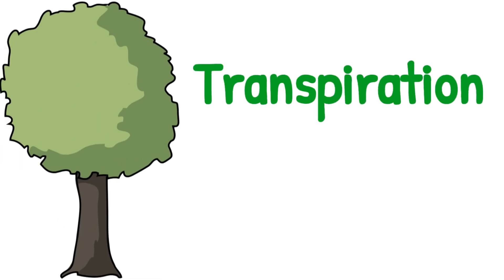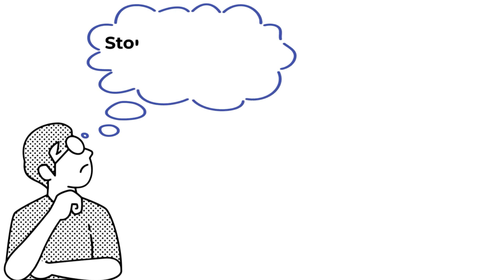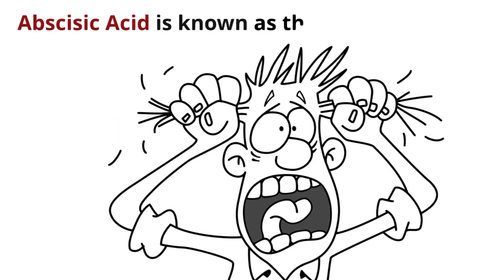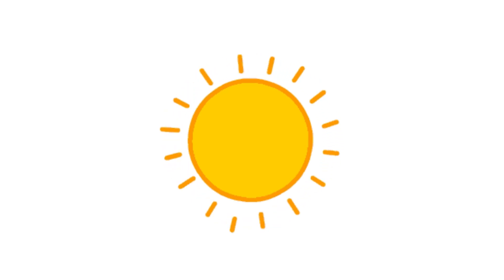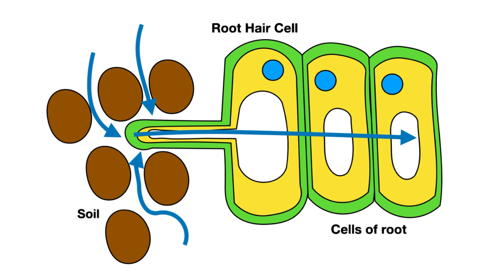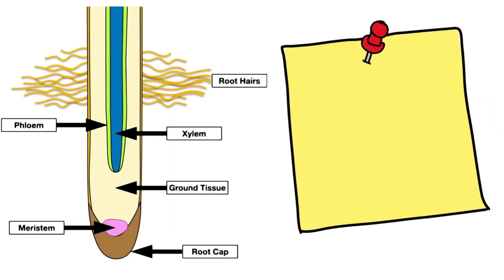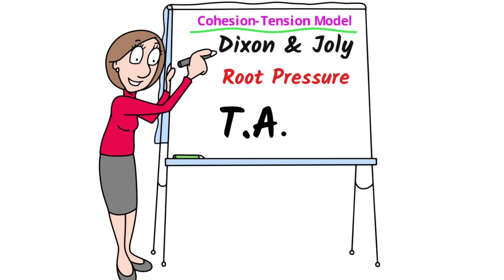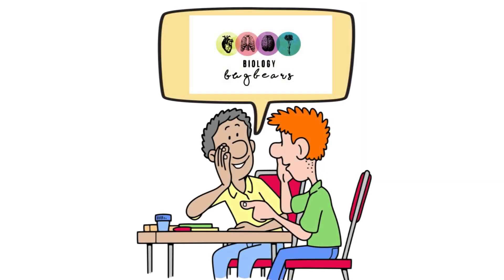Transpiration-Leaving Cert Biology 2025-Transport in Plants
This @BiologyBugbears video recaps on transpiration and revisits related topics such as leaf adaptations, stomatal opening and closing, water transport in plants and the structure of the root. This video in intended to help direct your revision-do you need to revisit any part of a main topic again? Could I draw and label the leaf? Do I know plants modified for food storage. Please revise everything to do with plants-they are essential to achieving top grades!